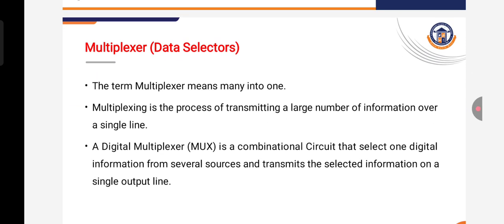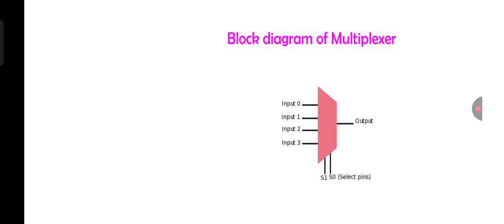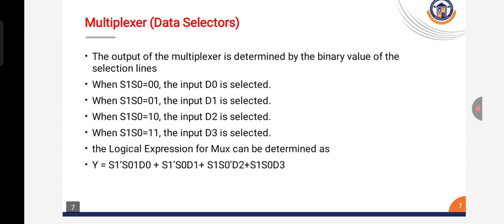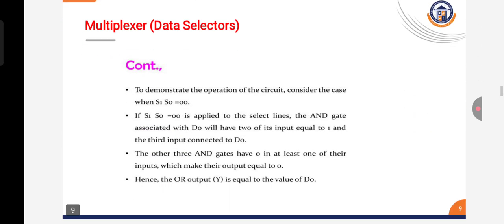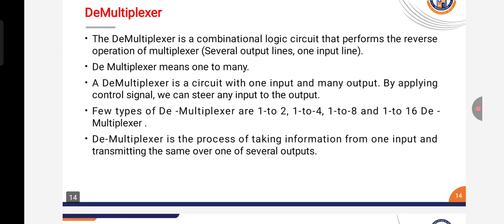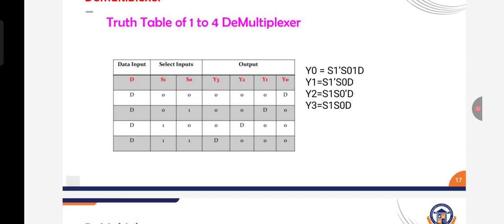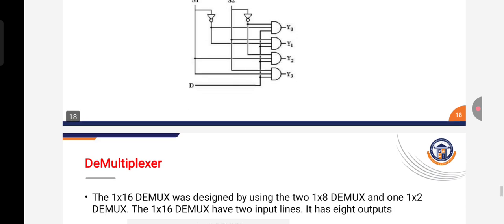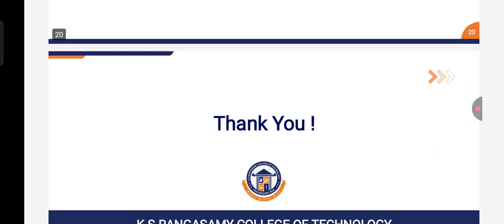Multiplexer and Demultiplexer